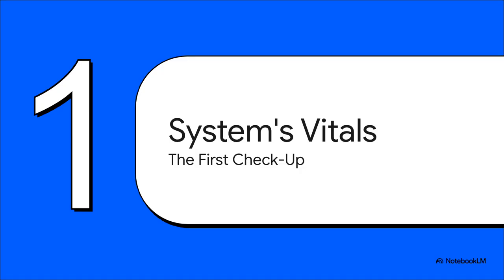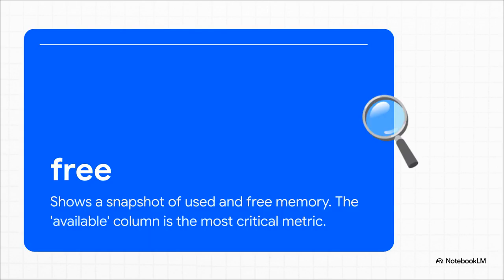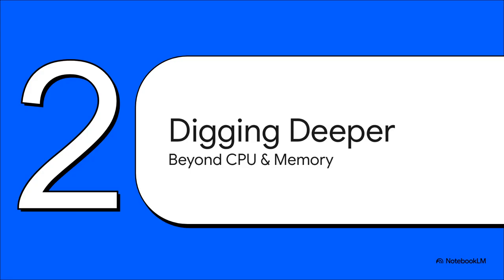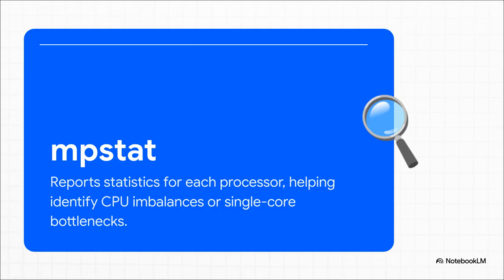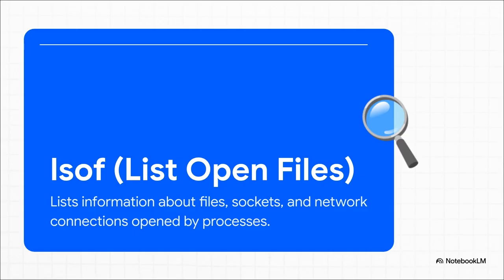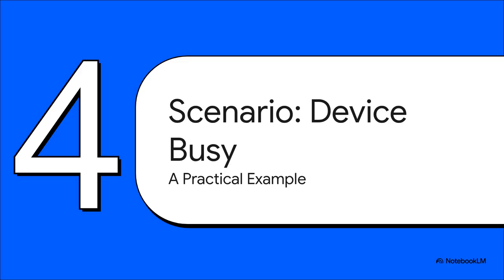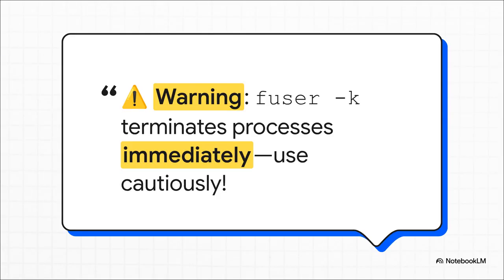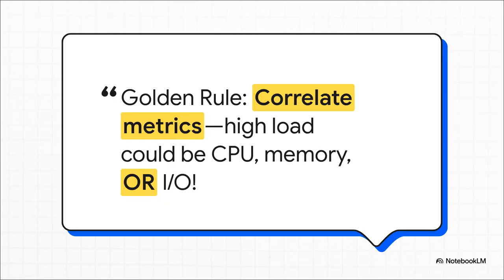036 - Linux_Perf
GitHub: shahzaibRao